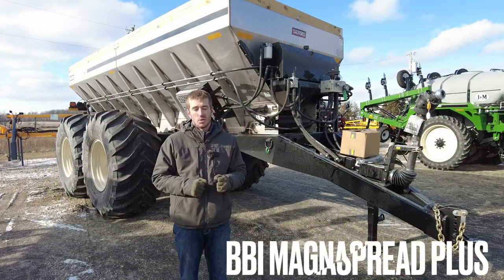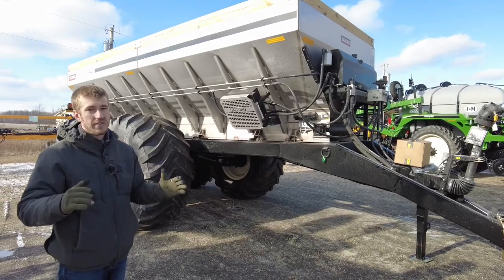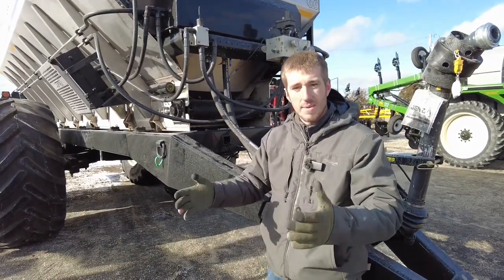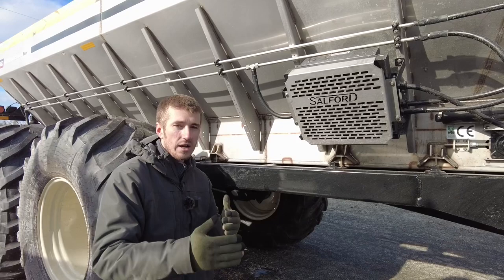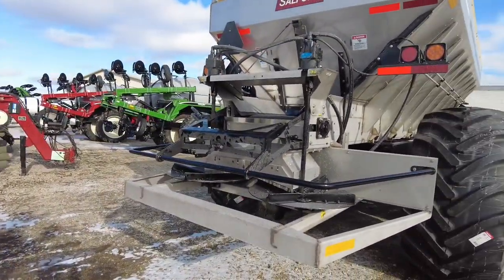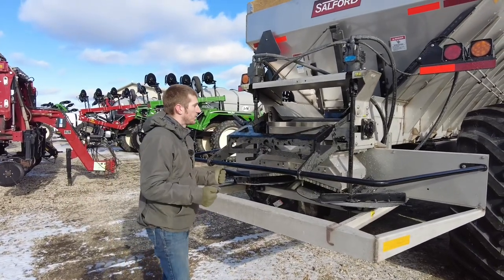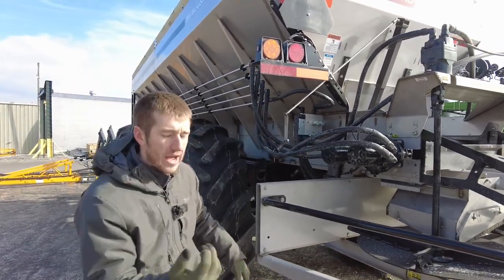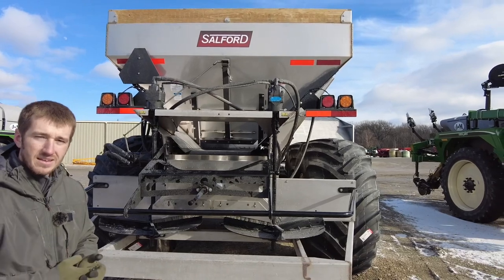The Largest Spreader Available is Here!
In this video we talk about the Magna Spread Plus, the largest spreader in its class that can throw the widest pattern. Fertilizer at 120 Lime at 60 with the same spreader!